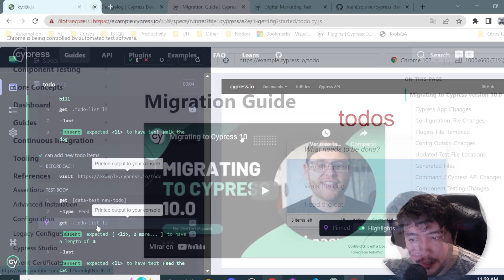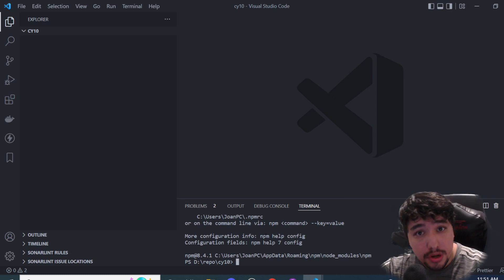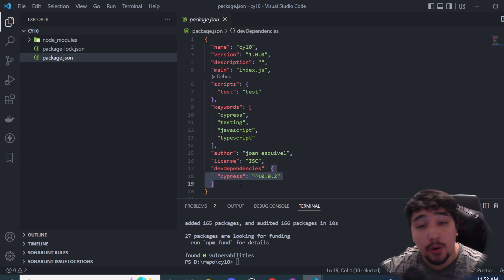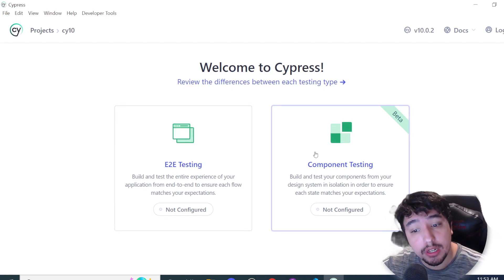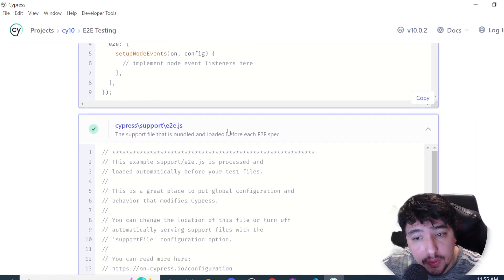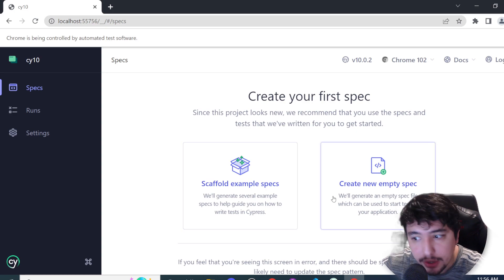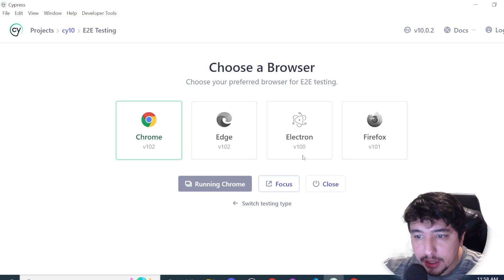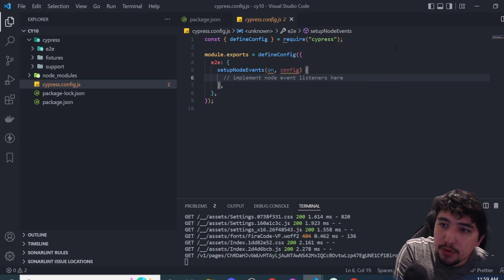INSTALL CYPRESS 10+ | New UI & Project Structure Review🔥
✅ What's new with Cypress 10+? Explaining the changes step by step!